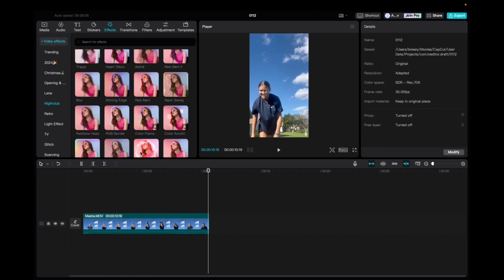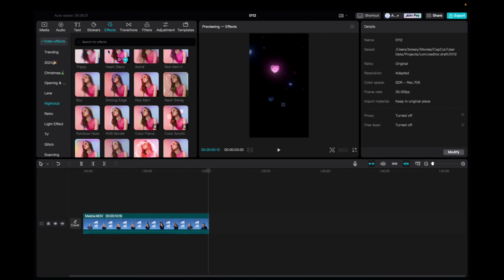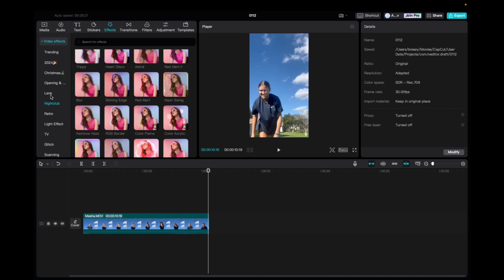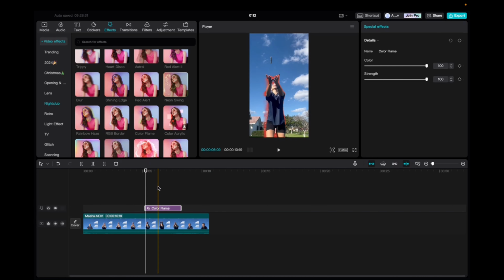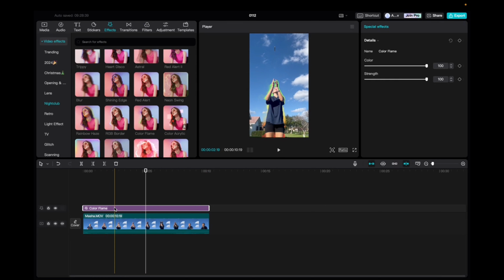Add Colorful Outline In CapCut "Color Frame Effect"